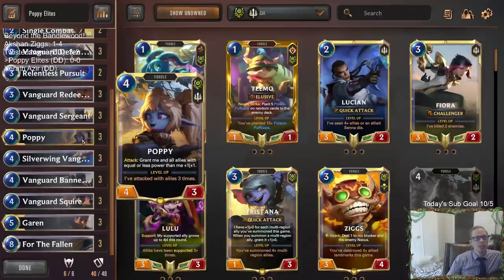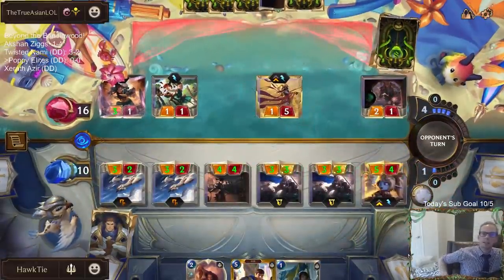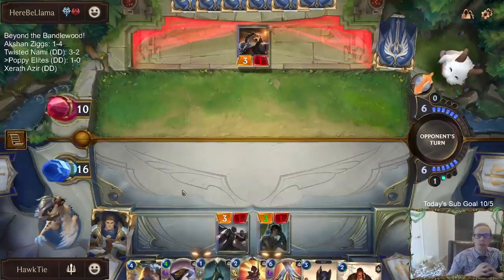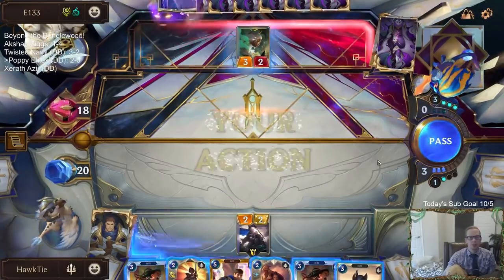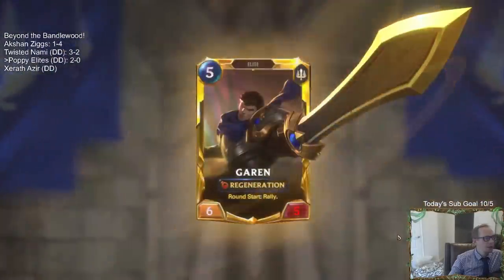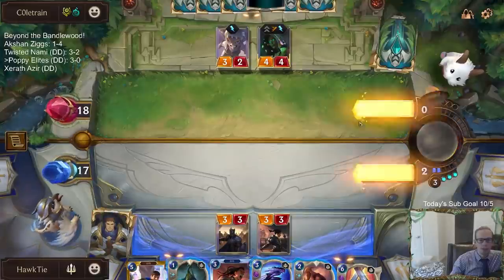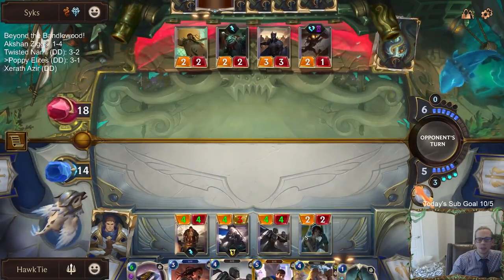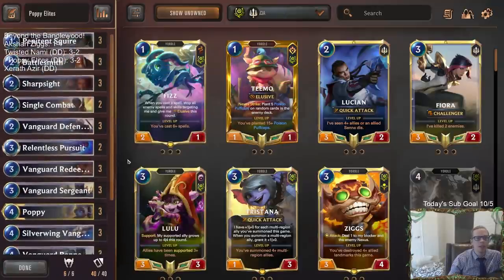Poppy Elites: For Demacia! | Legends of Runeterra LoR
Legends of Runeterra Ranked deck: Poppy Elites
Code:
CECACBAAA4EACAABAQDAYFBCEQ3AEAYABQHACBIKFEAQEAIACUNAA
Champions: Poppy, Garen
Regions: Demacia

Intro 0:00
Match 1 v. Irelia Azir 2:12
Match 2 v. Sejuani Swain 6:57
Match 3 v. Darkness Control 12:36
Match 4 v. Darkness Control 20:24
Match 5 v. Gangplank Sejuani 24:09
Conclusion 30:19